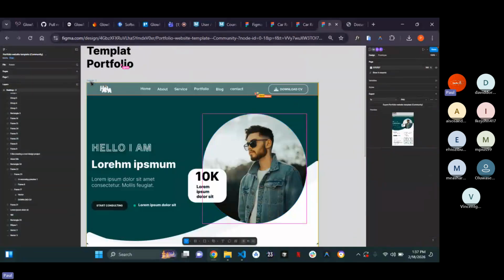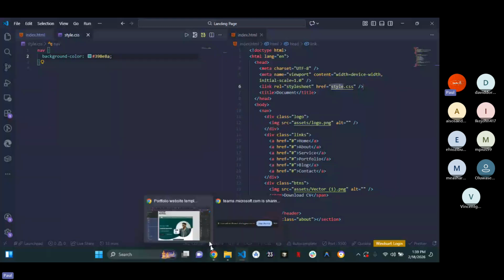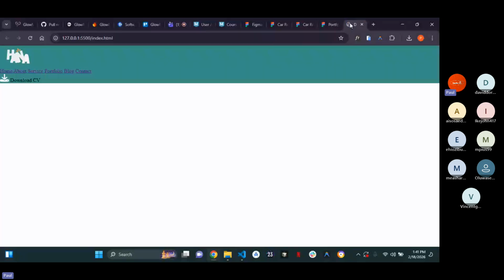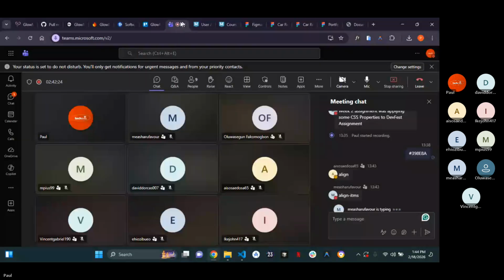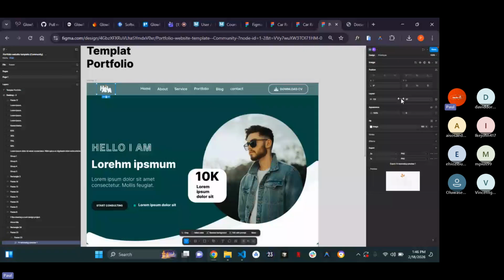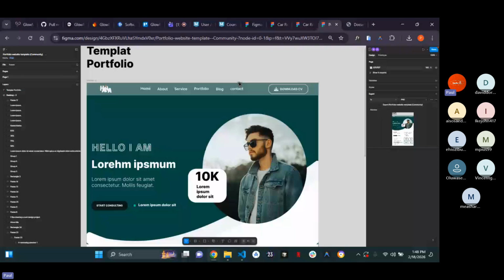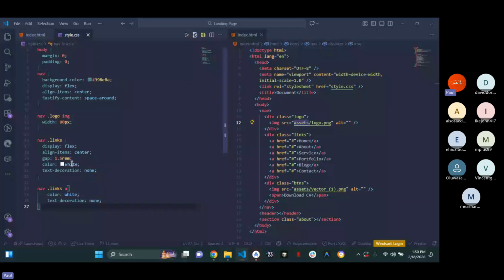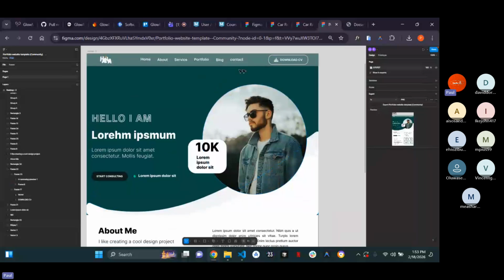Landing page project - 5